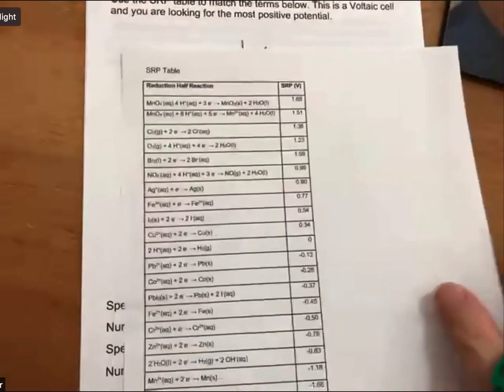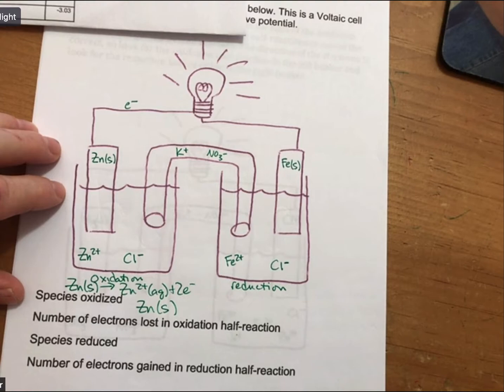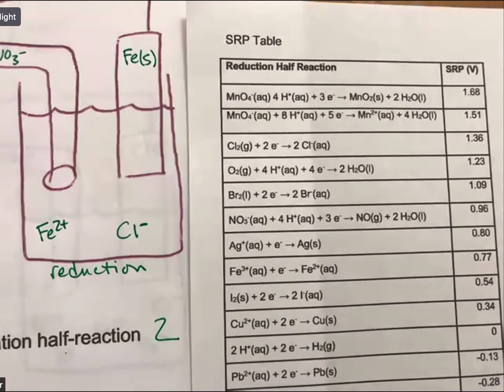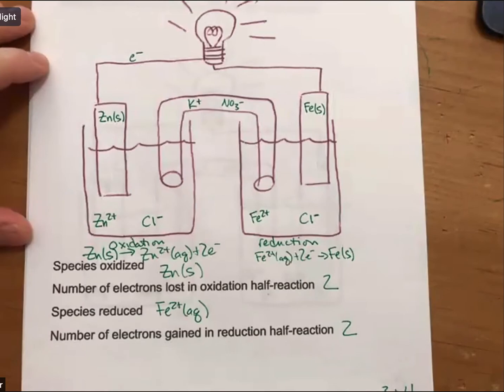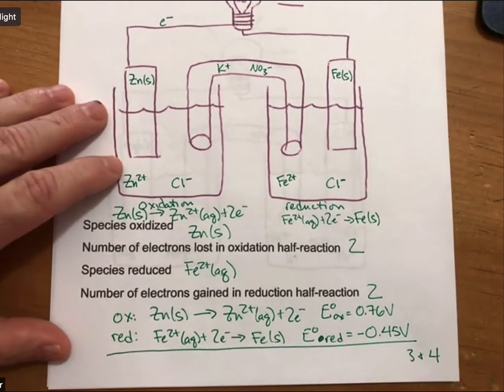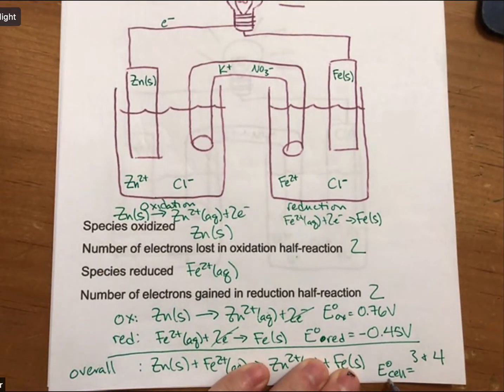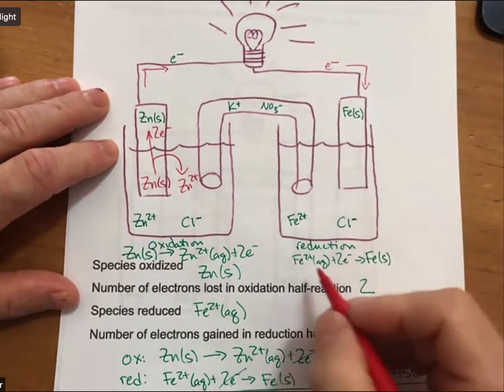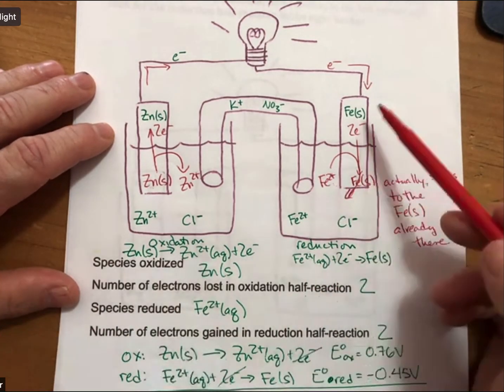HW 14 03 and HW 14 04